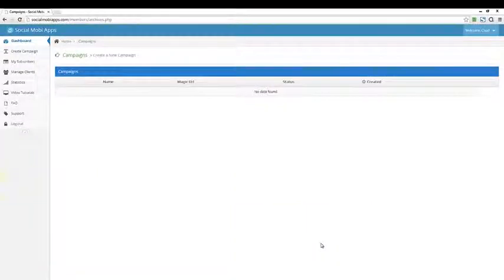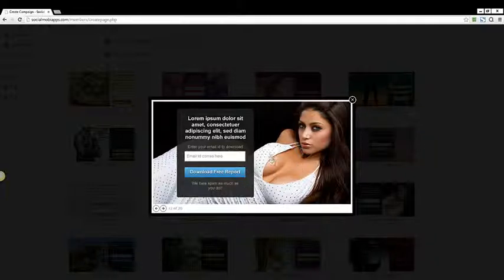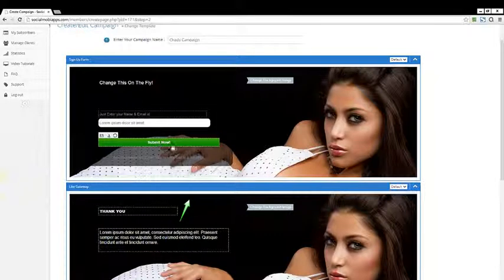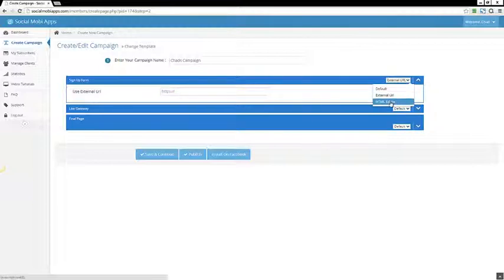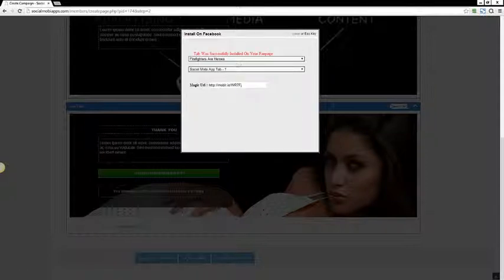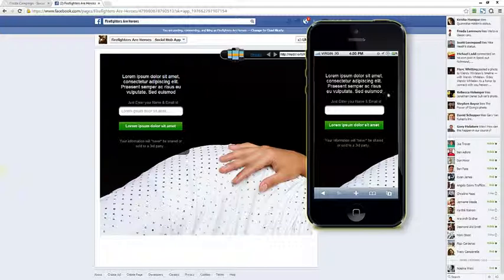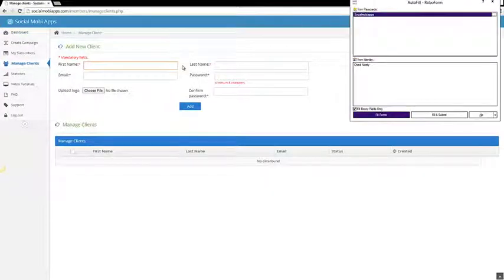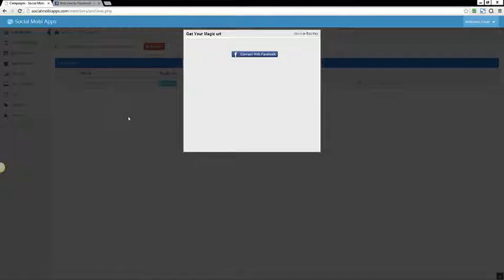Social Mobi Apps Review and get *BEST* Bonus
Nobody can deny the sheer volume of Facebook traffic.

But if you're trying to funnel that traffic onto your own private email list (which you definitely SHOULD) then you're kinda screwed.

First, you gotta know all the geeky design and coding crap.

Then you gotta figure out how to make sure your Facebook landing page doesn't "disappear" when mobile users try to view it.

This is a MAJOR roadblock which is hurting almost every marketer out there.

And until today, nobody has solved the puzzle.

But Martin Crumlish has and he's handing you the tool you need to crank out awesome email optin pages for your Facebook page...

... pages that actually SHOW UP and LOOK AWESOME for mobile users too!

Incomming Search Terms:

Social Mobi Apps Review,
Social Mobi Apps,
Social Mobi Apps Scam,